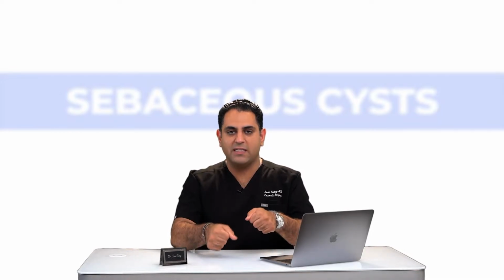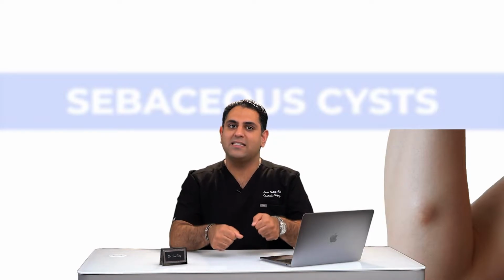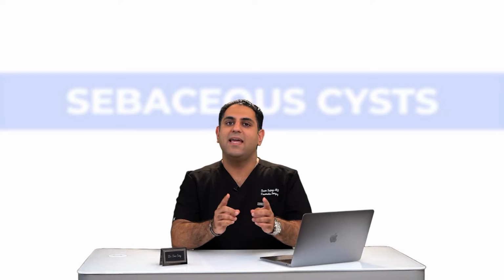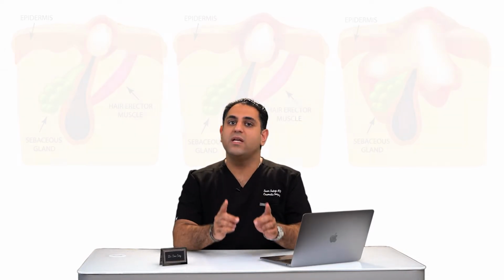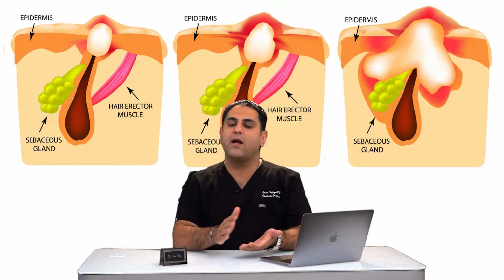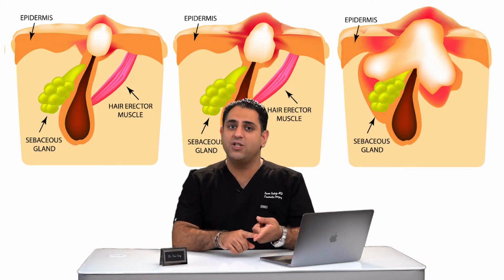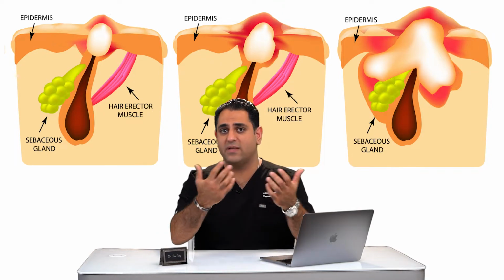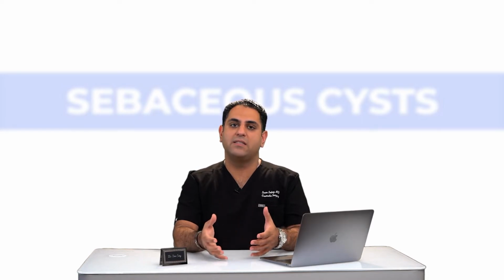Sebaceous Cysts: Explained, Part 2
Sebaceous cysts are often times confused with other skin conditions, like pimples. The key here is to NOT squeeze the area- you don’t want to disrupt the outer cyst wall (capsule) of the cyst. Ensuring that the cyst wall is intact will help reduce the risk of recurrence (or the cyst from coming back) at the time of removal. Also, with leakage of its contents to the adjacent soft tissues, your body will flood the area with inflammatory markers which will cause redness, pain, and possible drainage from the skin.

To examine whether you have a cyst, feel the borders and assess its mobility. It should feel like a small marble under the skin.

You can also have active and/or chronic infections of the cyst. Active infections may require an incision to drain the underlying contents, and/or antibiotics, prior to its excision.